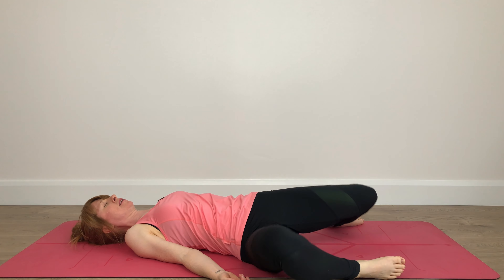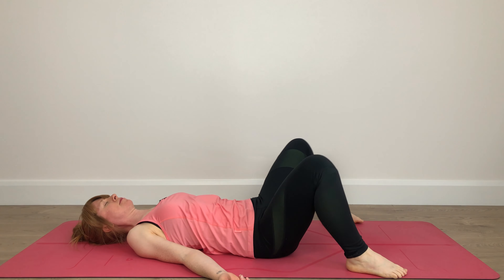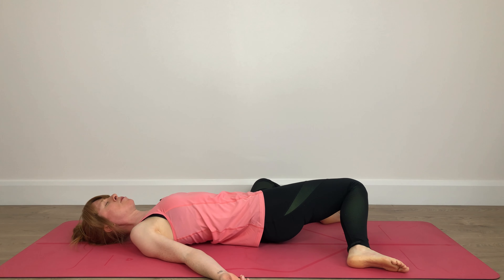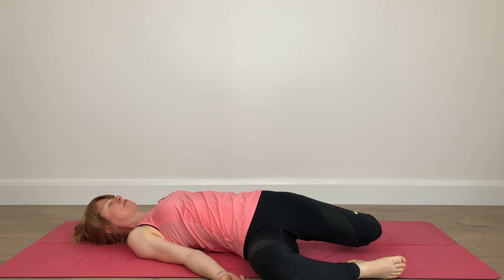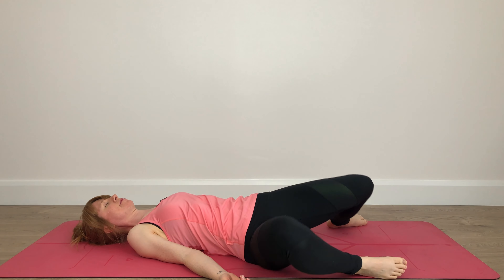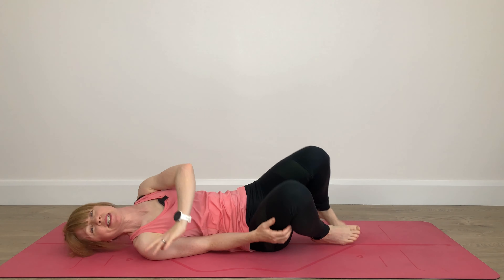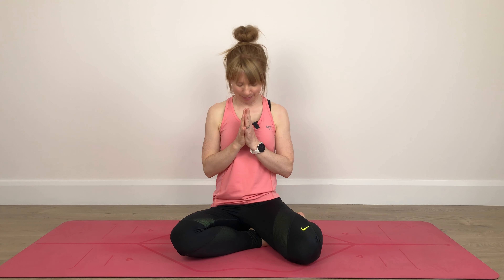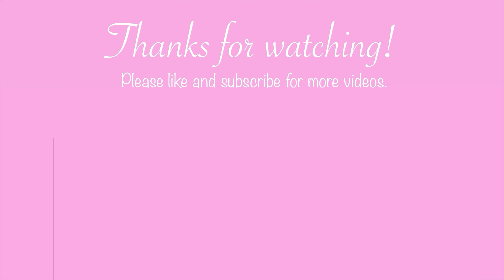Yoga For Feeling Unwell | Easy & Gentle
Are you feeling unwell but don't want to skip your yoga practice?  Or, perhaps you want to activate your parasympathetic nervous system to feel better faster?  This video, 'Yoga for Feeling Unwell' we will nourish ourselves with deep abdominal breathing and gentle movement.

I upload short yoga videos to start our days connected to our body and our breath.  My yoga videos are a supportive practice if you want to have more energy, to feel relaxed or to cultivate deep and even breathing.   I also upload a lot of gentle yoga videos.  Gentle Yoga is one of the greatest acts of self care when we are in need of nourishment.  For example, it helps with sleep, burnout, stress & anxiety.  It can transform our health, increase energy and refreshes tired and worn out parents.  Whether you are in your 20s, 30s, 40s, 50s etc my classes are suitable for everyone.

Let me know  how you feel after this video.  I really love hearing from people who watch my videos, so please get in touch.  I'd love to hear from you.

Ciara